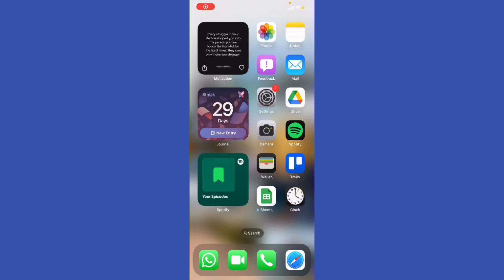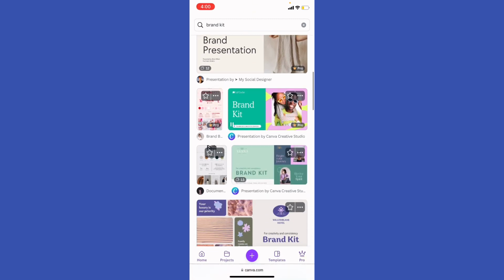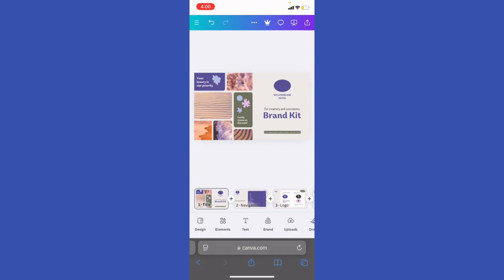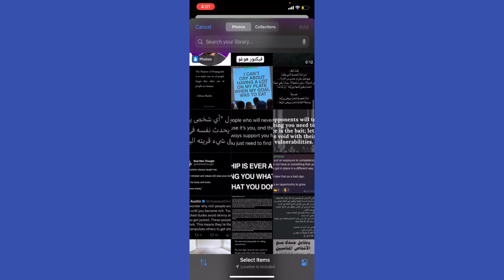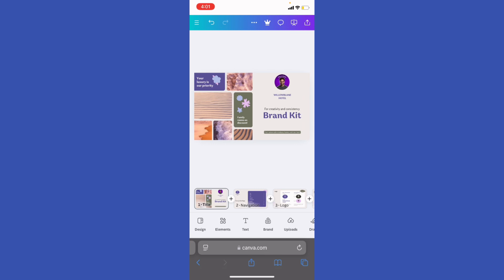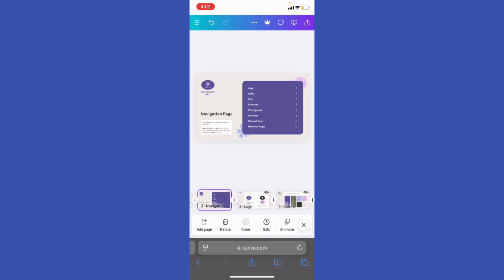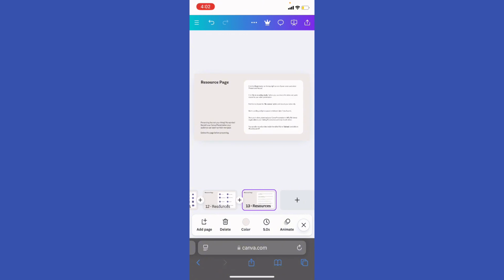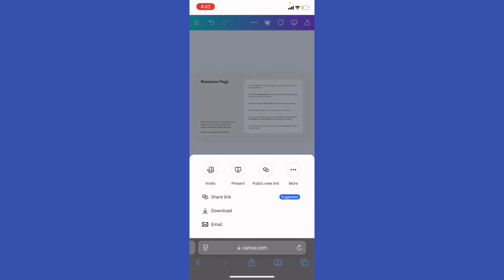How to Use Canva's Brand Kit to Elevate Your Branding Game (2025)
How to Use Canva's Brand Kit to Elevate Your Branding Game

Learn how to use Canva's Brand Kit to take your branding to the next level in this tutorial. Elevate your brand in 2025 with these simple tips and tricks!

Take your branding to the next level with Canva's powerful Brand Kit! In this video, we'll show you how to unlock the full potential of Canva's branding tools and create a consistent visual identity for your business. From custom logos and color palettes to typography and imagery, we'll cover everything you need to know to elevate your brand's online presence. Whether you're a small business owner, entrepreneur, or marketer, this tutorial is perfect for anyone looking to improve their branding and make a lasting impression on their audience. So, what are you waiting for? Watch now and discover the power of Canva's Brand Kit for yourself!